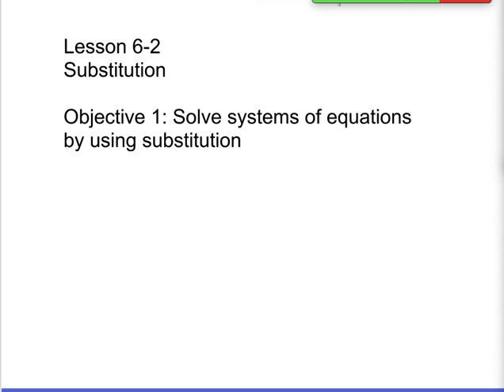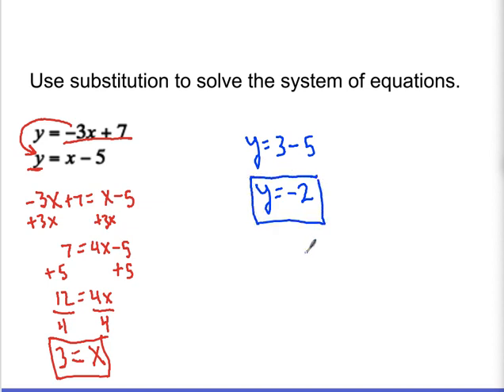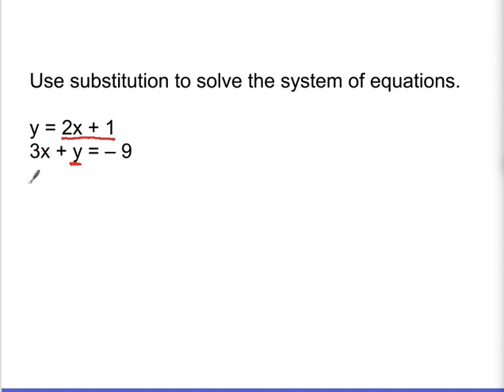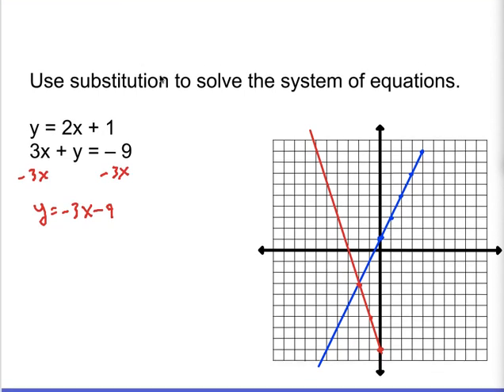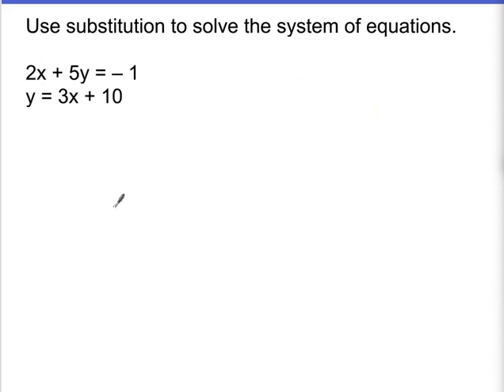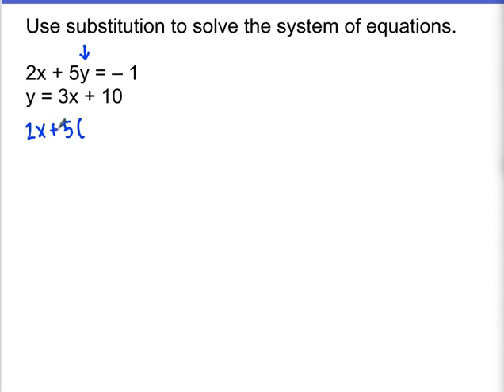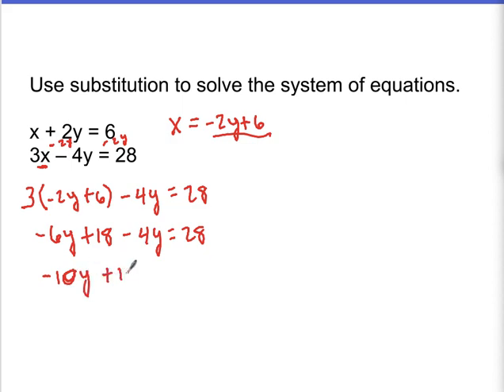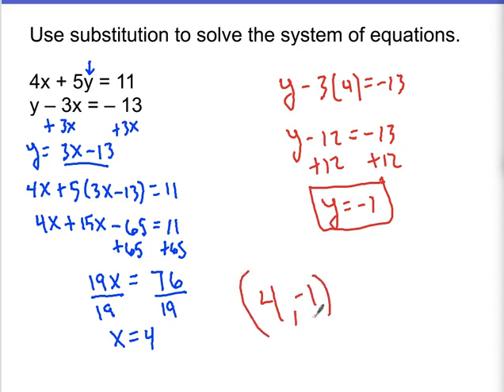Lesson 6-2 Solving Systems by Substitution